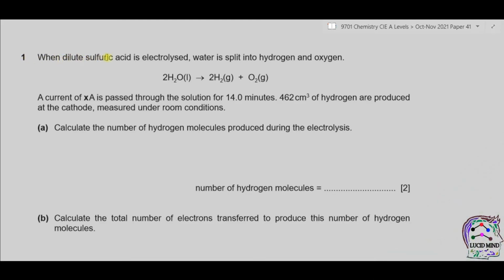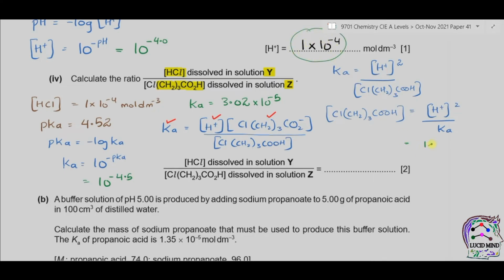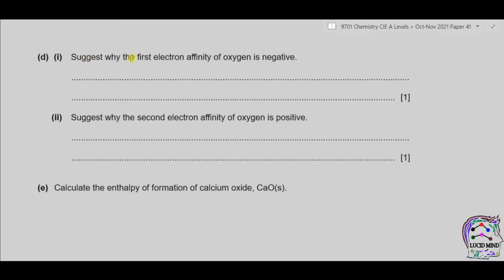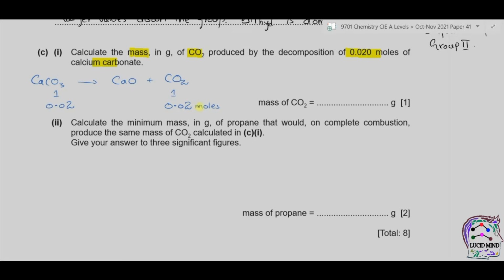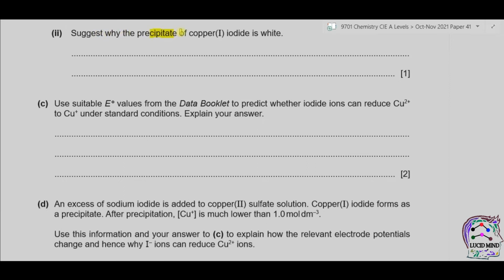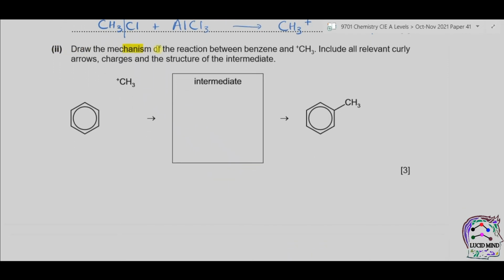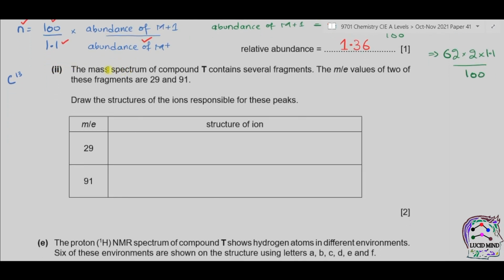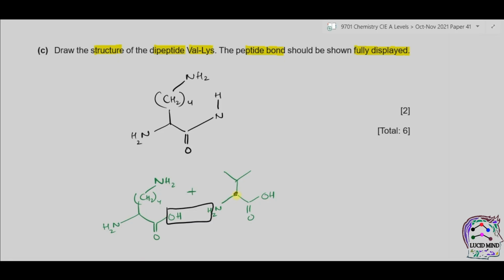A level 9701 Chemistry | w21 Q41 | Structured Questions | Oct/Nov 2021 Qp 41 | 9701/41/O/N/21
This video includes detailed explanation/solution of Structured Question Paper 41 Oct-Nov 2021 from A-Level 9701 Chemistry CIE

Timestamps:

00:00 Introduction
00:20 Question no. 1  Water Electrolysis, Moles, Charge, Current, Entropy, Gibbs free Energy
10:59 Question no. 2  Ka, pKa, Buffer, pH, Mass, Moles, Concentration
27:14 Question no. 3  Electron Affinity, Ionisation Energy, Hess's law, Enthalpy of Formation, Lattice Energy
42:18 Question no. 4  Carbonates, Sulphates, Solubility, Mass, Moles
52:54 Question no. 5  Complex, Structure, Ligand Exchange, Colours, Optical isomers of Complexes
01:03:08 Question no. 6  Copper ions, Colours, Precipitates, Reduction Potential, Concentration
01:14:36 Question no. 7  Phenyl Ethanoic acid, Ethanol, Phenol, Acidity, Carbon 13 NMR, Synthesis, Electrophilic substitution
01:29:43 Question no. 8  Phenyl Amine, Ethyl Amine, Bromination, Naming
01:32:50 Question no. 9  Carboxylic acid, Acyl Chloride, Amide, Amine, Mass Spectrometry, Proton H NMR, Chemical shifts
01:48:49 Question no. 10  Amino acids, Zwitter ion, Electrophoresis, Proteins, Peptide linkage